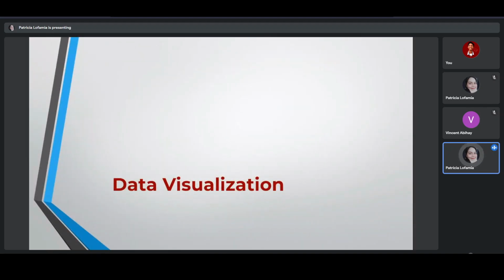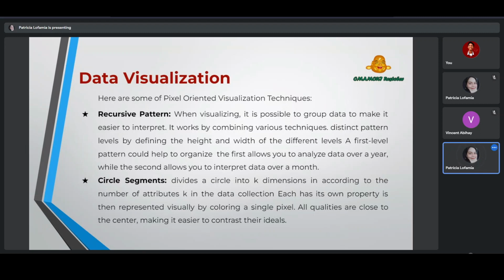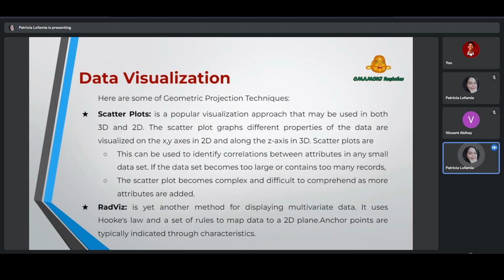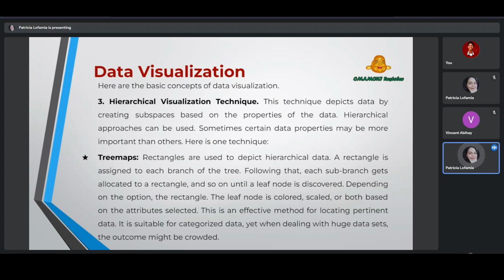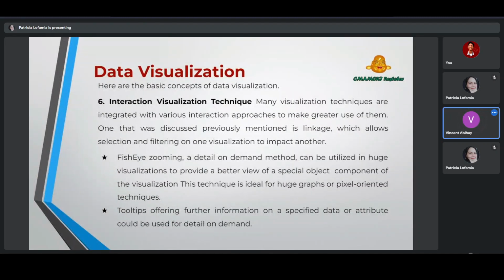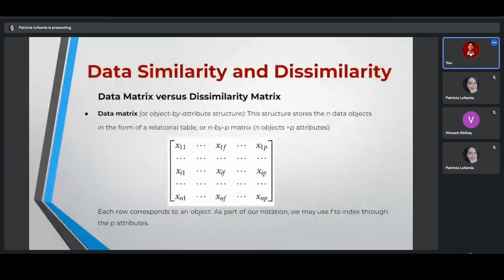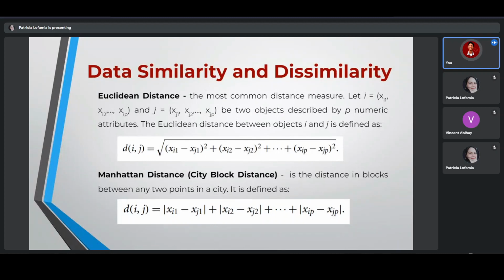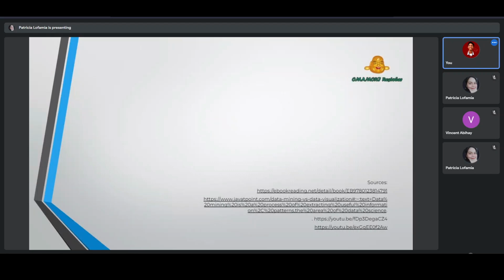Data Mining Activity 3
Data Visualization, Measuring Data Similarity and Dissimilarity

[BSIT @ Camarines Norte State College]
A requirement activity for ELECT002 - Data Mining

Members:
Lofamia, Patricia
Abihay, John Vincent
Santelices, Red Kean

This is unlisted video.